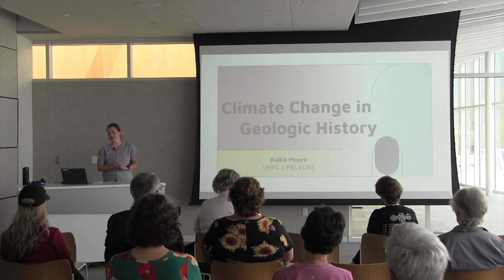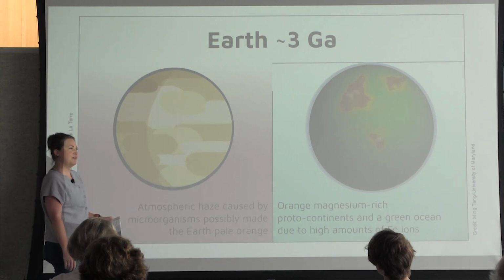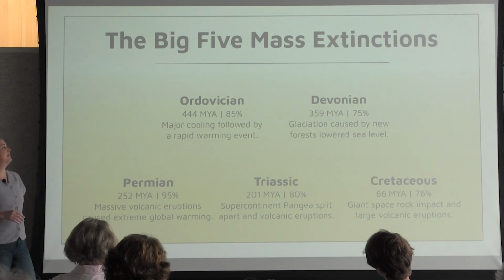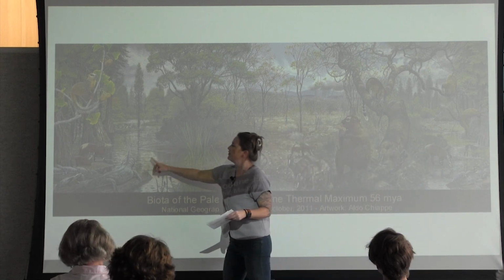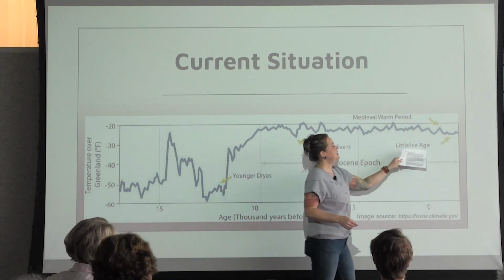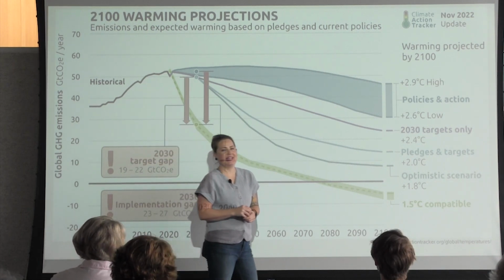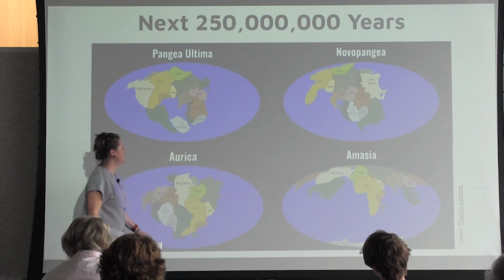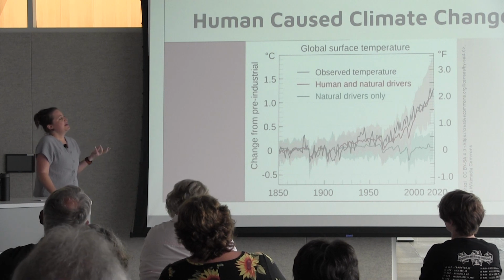Fossils Rock: Climate Change in Geologic History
Take a closer look at some of the dramatic changes in Earth’s climate during its 4.567-billion-year history, including our current climatic situation. Explore changes such as the oxygenation of the planet and the most recent ice age, as well as a preview into Earth’s possible future.